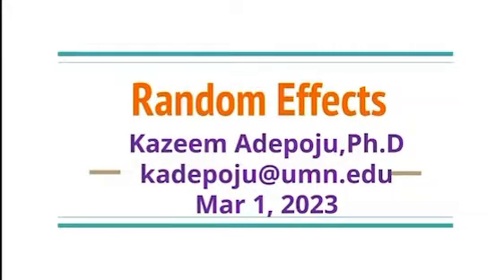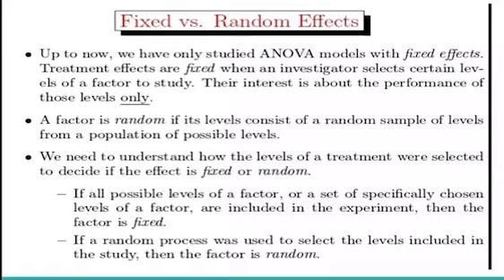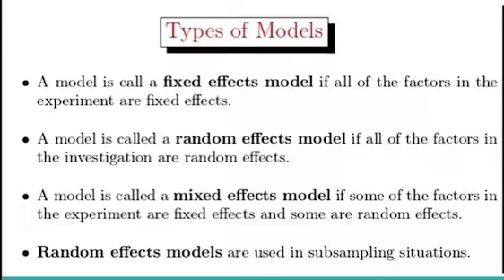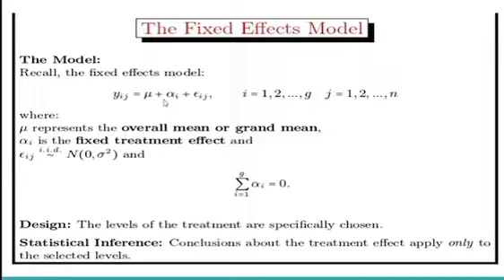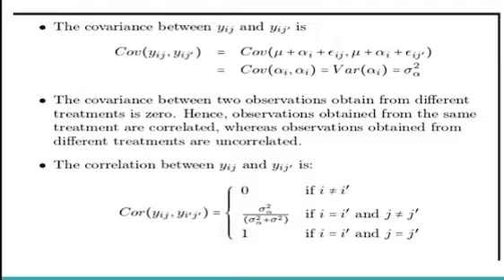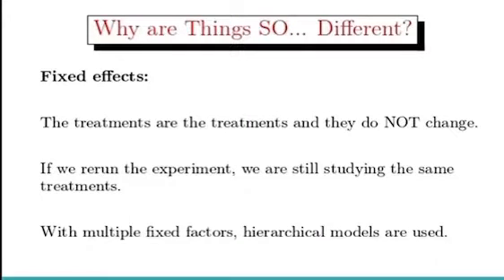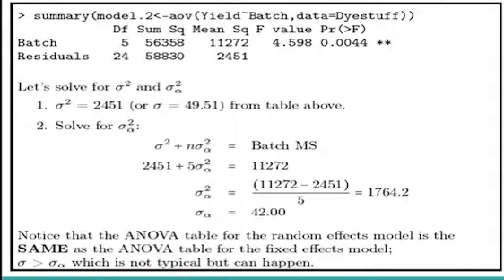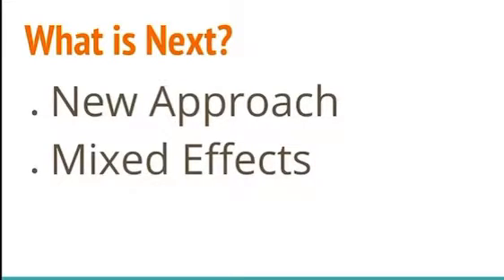Random Effect Models